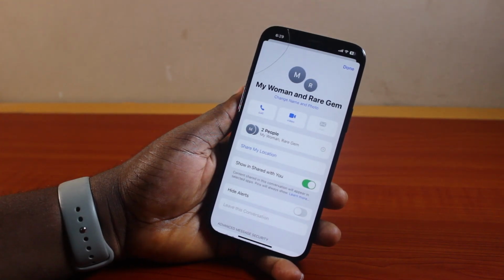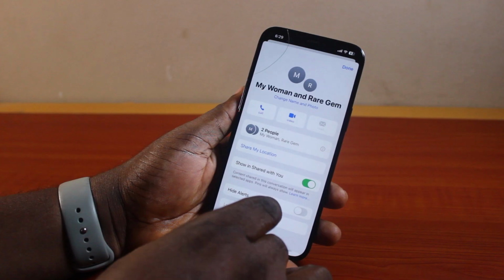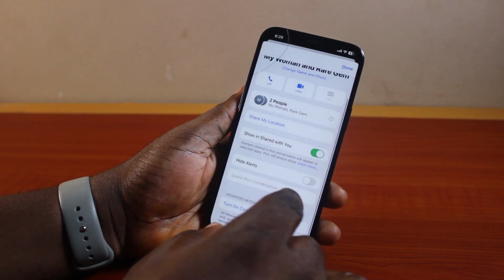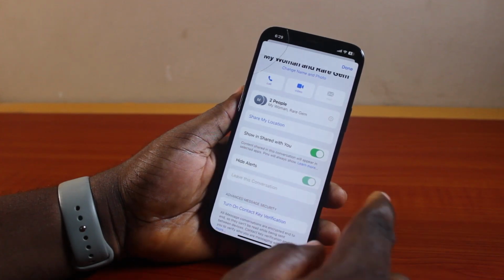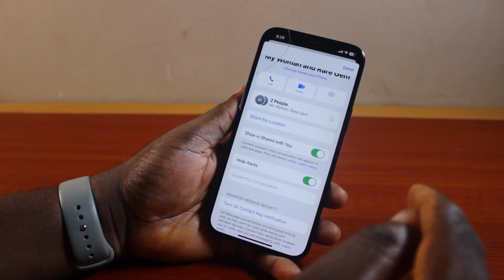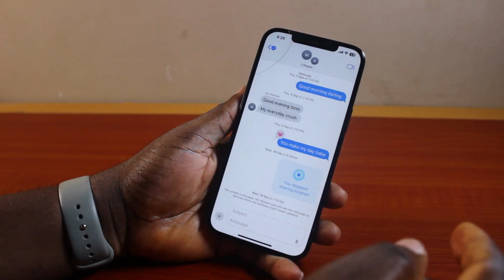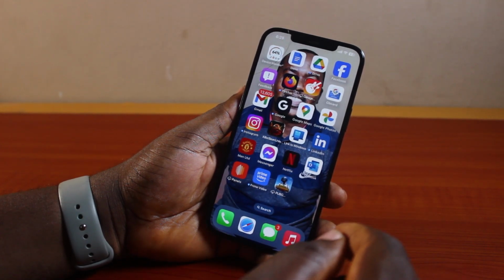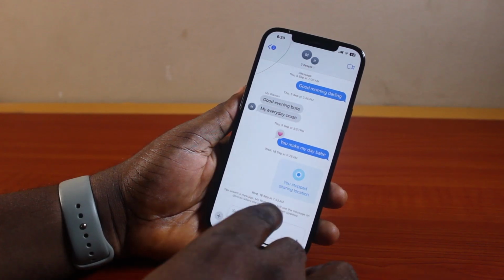How to Silence or Mute Group Message Notifications on iPhone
Cheap iPhone
Cheap Samsung Phone
Cheap Apple Watch
Cheap Digital Camera
Cheap YouTube Microphone
Cheap MicroSD Card